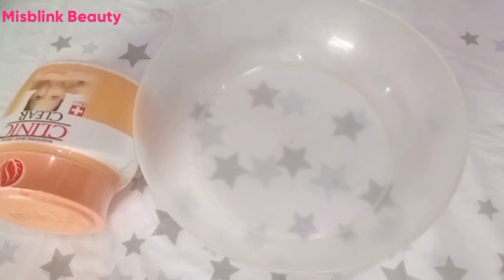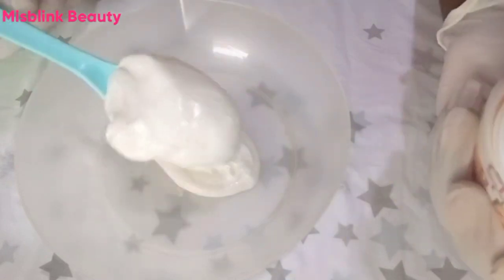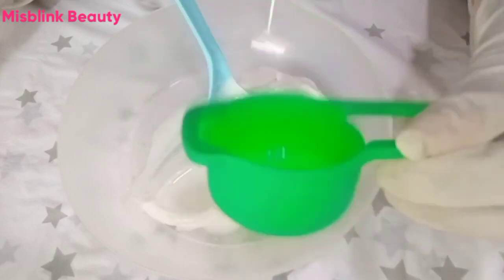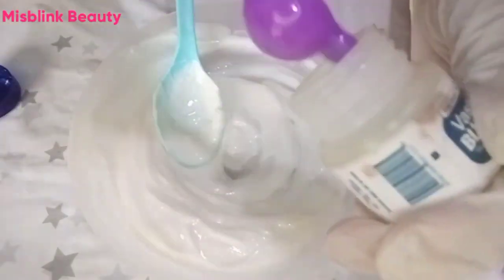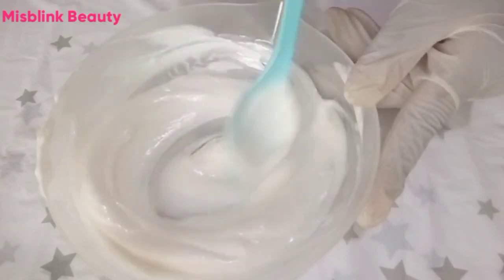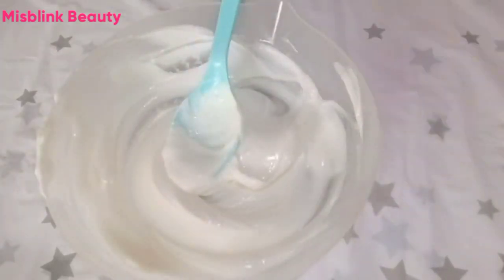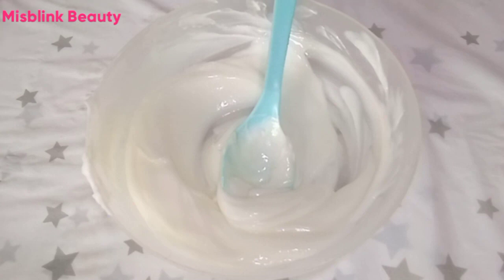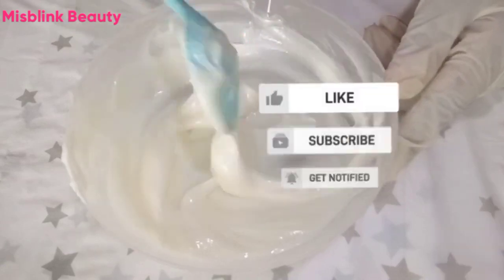USE CLINIC CLEAR WHITENING BODY LOTION WITHOUT SIDE EFFECT